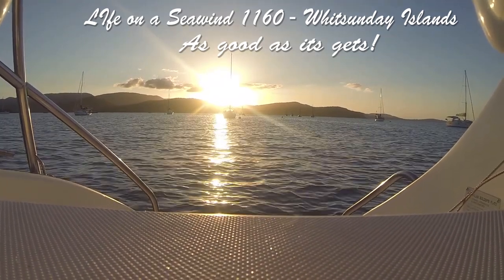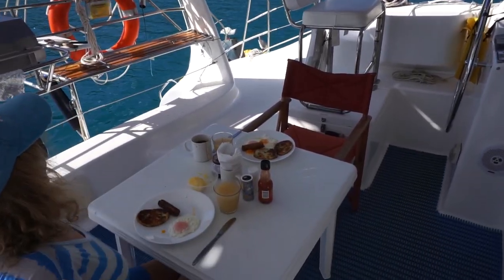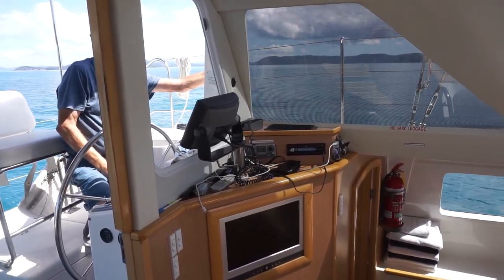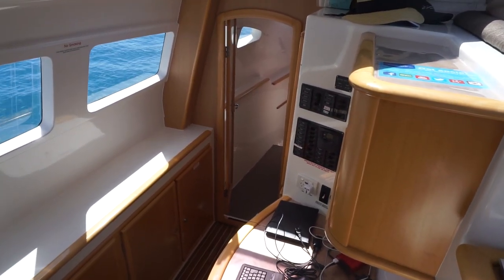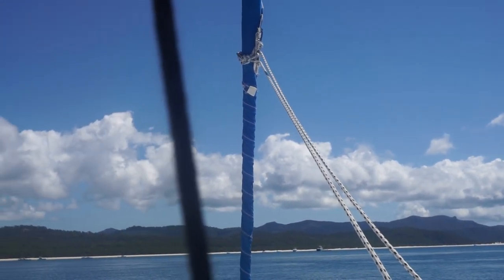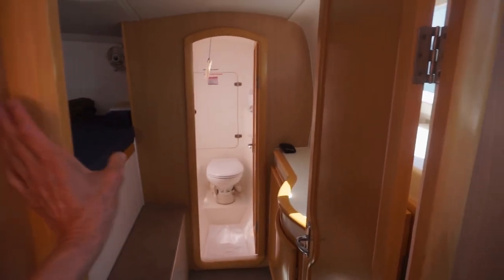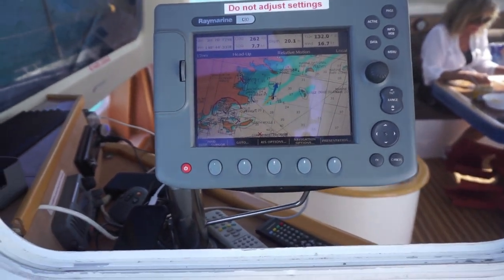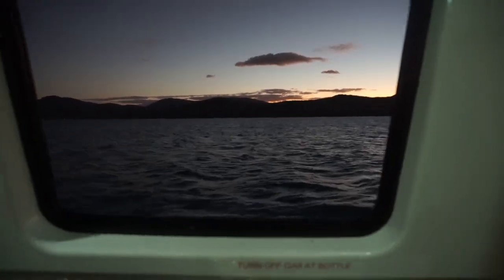Seawind 1160 in the Whitsunday Islands, AU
This is a video we made of the portions of our Whitsunday Island Charter that centers around the Seawind 1160.   We decided to produce this video to show this great boat and our love for it. We hope it helps others to see what a great catamaran it is.   A video showing more of the Whitsunday Islands is also under development.

Our thanks to Whitsunday Escape Charters as well. I great place to  charter your Seawind from.